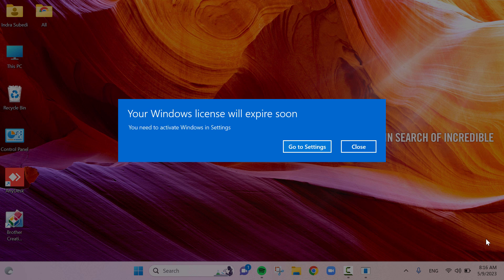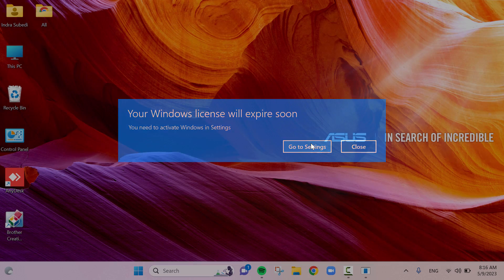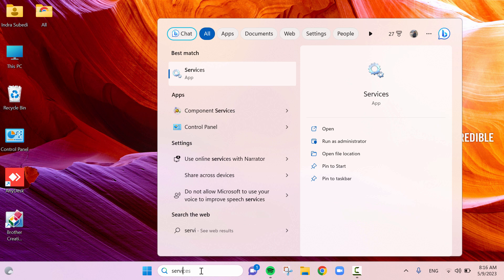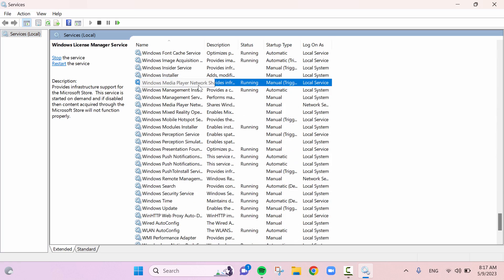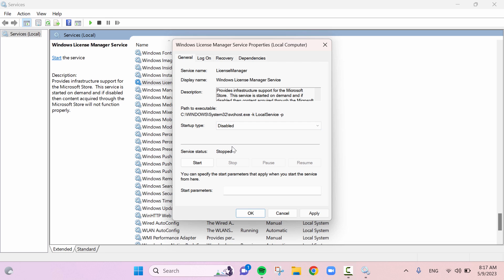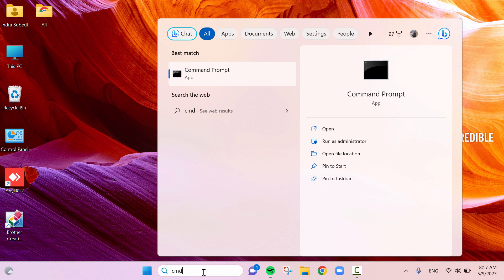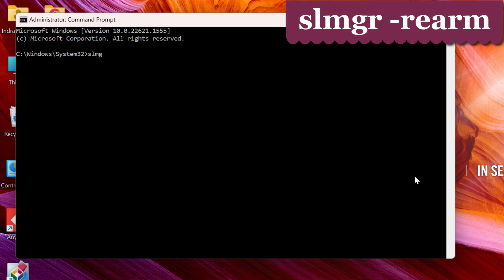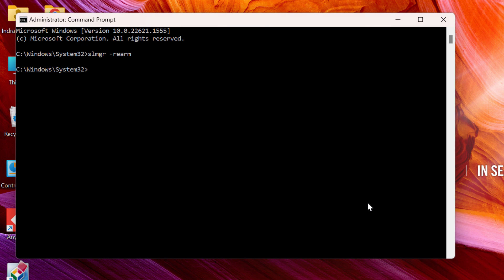How to fix windows license will expire soon on windows 11 Updated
Fix: Windows License Will Expire Soon.
Solution to windows license will expire soon but windows is activated.
In windows 11 Operating System, computer shows "Windows license will expire soon" message in start up every time. As the windows operating system is activated using organizational service, it still shows the message which might be an error or a bug.
To disable the "Windows license will expire soon" message in Windows 11 follow these steps:
In the search Box Type services.
In the Best Match click on the services app.
A services window will appear and scroll down to find Windows License Manager Service.
Double Click on Windows License Manager Service.
Windows License Manager Service Properties will appear, after that click on stop to stop the service status of Windows License Manager.
Again in the Status Type select Disabled and click on apply and click on ok.
Still some work is remaining.
Now in the search box write cmd.
The command prompt app is shown and Click on Run as administrator.
Click on Yes.
Now in the command prompt window Write down slmgr, and a space, minus rearm and press enter.
A window with the message command completed successfully will display and click on ok.
Again write down slmgr, space, forward slash, upk and press enter.
A window with the error message is displayed and click on ok.
Again write down slmgr, space, forward slash, cpky and press enter.
A window with the message Product Key from registry cleared successfully is displayed.
If you have done all the above steps, restart your computer.
By this Windows license will expire soon message will no longer shows in the start up.